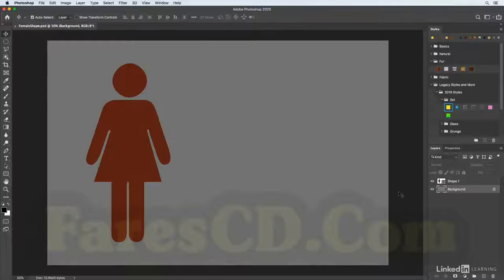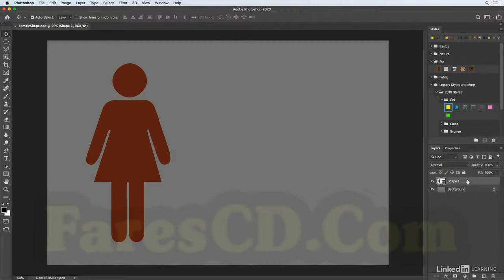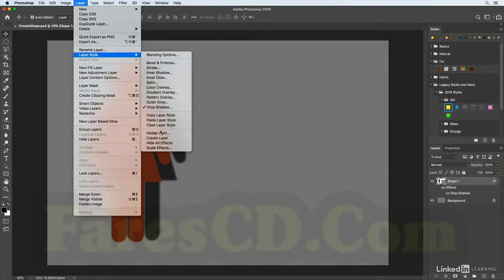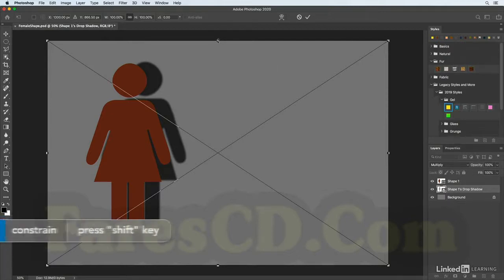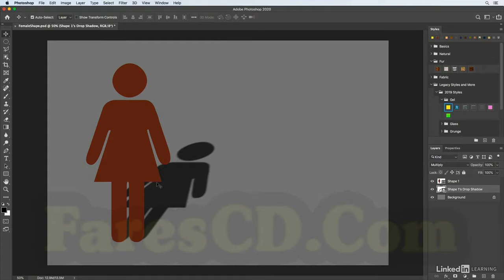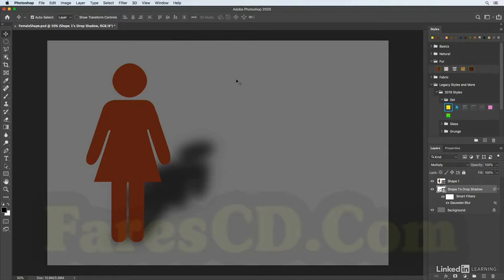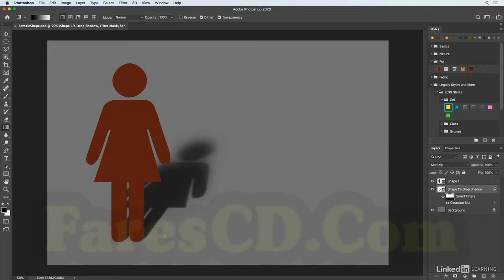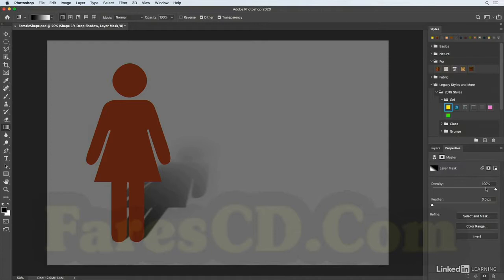22 Casting a shadow on the ground new